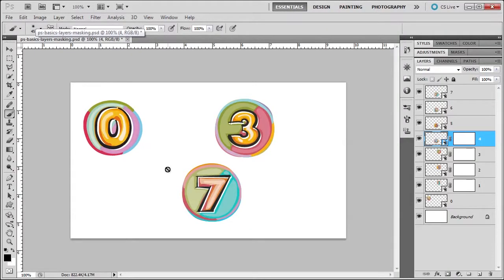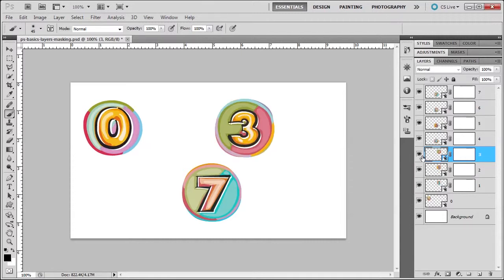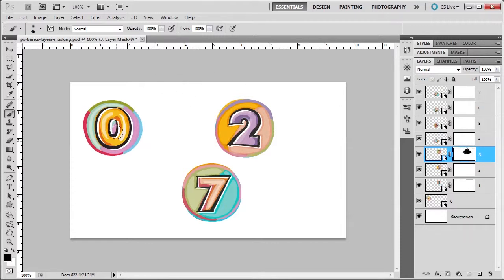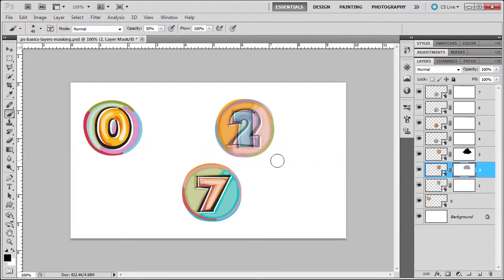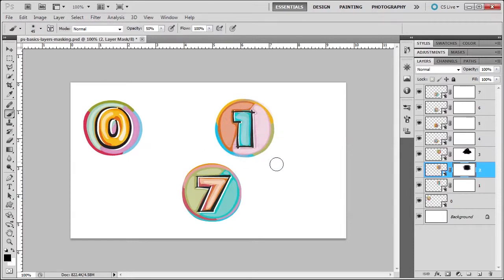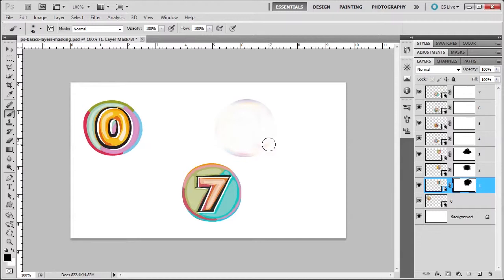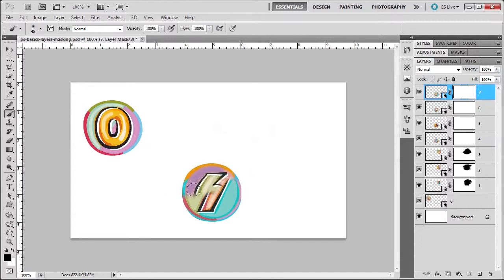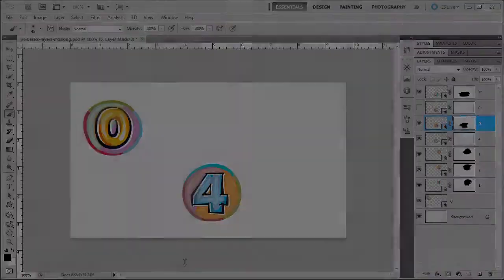Learn how to mask with layers in Photoshop CS5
Learning how to use masks with layers. Painting with black, white, and gray on the mask. Chapter 05 section 07.